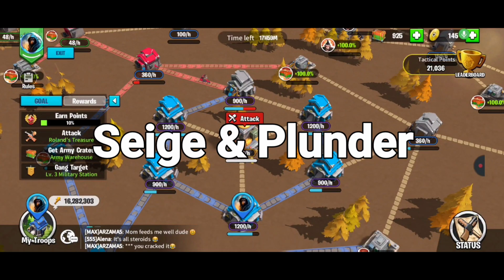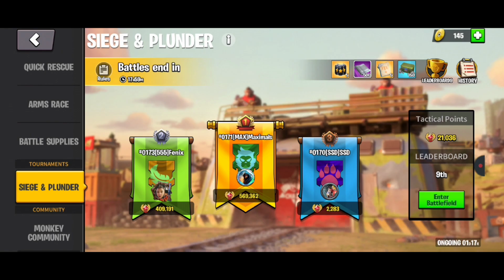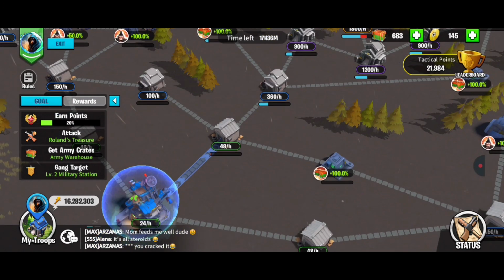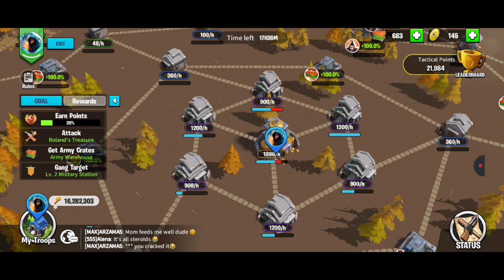Age of Apes - Seige & Plunder Tutorial and Gameplay